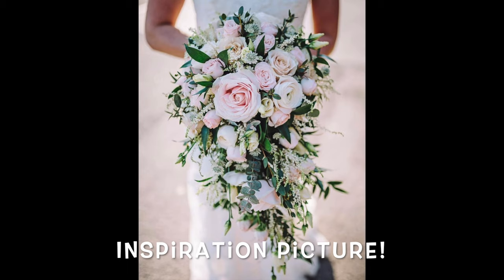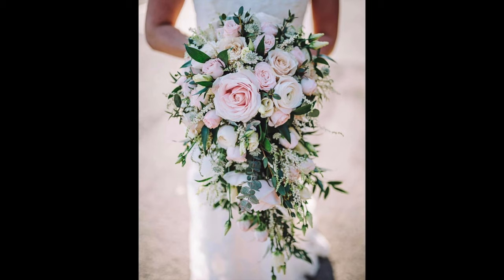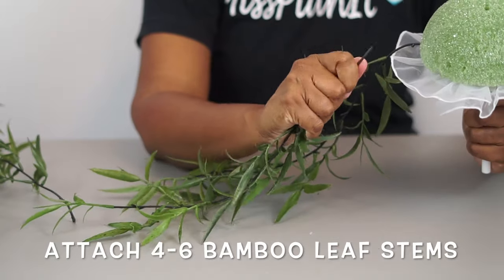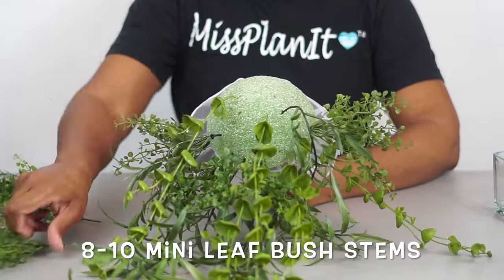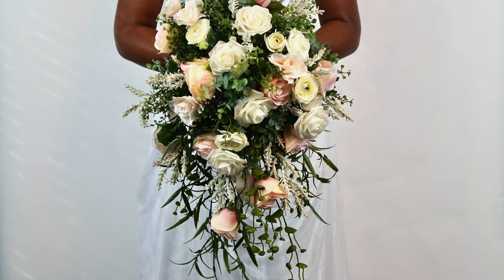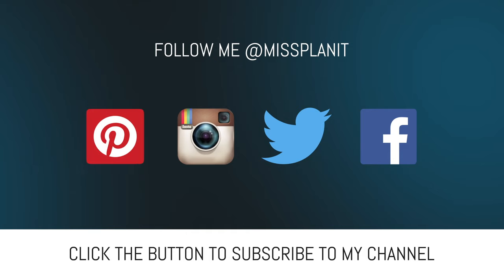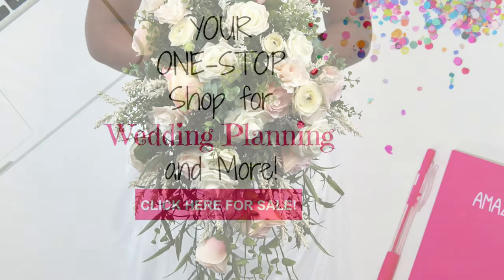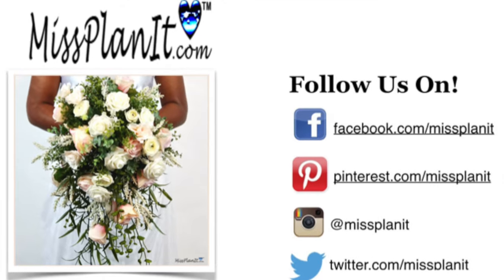DIY Blush Cascading Wedding Bouquet | Budget Weddings | DIY Tutorial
Join us this week as we create this stunning Blush Cascading Wedding Bouquet!  You won't believe how simple and affordable this project is!  Always remember,  when every penny counts, count on MissPlanIt
THIS VIDEO CONTAINS AFFILIATE LINKS, MEANING I GET A COMMISSION IF YOU MAKE A PURCHASE THROUGH MY LINKS, AT NO COST TO YOU, PLEASE NOTE I ONLY RECOMMEND PRODUCTS I TRULY BELIEVE IN AND USE.
MissPlanIt is a participant in the Amazon Services LLC Associates Program, an affiliate advertising program designed to provide a means for sites to earn advertising fees by advertising and linking to Amazon.com:
U.S SUPPLY LIST:
1- MissPlanIt Ivory Roses $23.99

INTERNATIONAL SUPPLY LIST:
1-Pink Rose Bush
1-Light Pink Rose Bush
1-Cream Astilbe Bush
1-10 Pcs Fake Eucalyptus Leaves Stems
1-Straight Handle Bouquet Holder
1-10 Pcs Fake Eucalyptus Leaves Stems
1-Green Styrofoam Balls - 4”
1-Ivory Satin Bouquet Collar - 8”
2-White Ranunculus Spray
1- MissPlanIt Ivory Roses
1-Bamboo Leaf Hanging Bush
2-Mini Leaves Bush
1-Eucalyptus Bush
PROJECT COST
*Cost of Featured Project $86  (Some supplies cover more than 1 centerpiece)